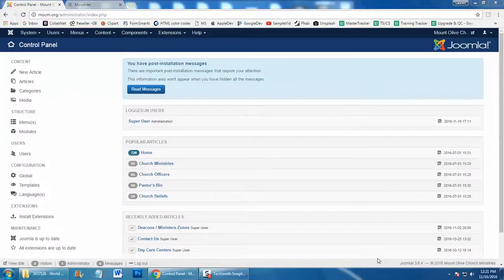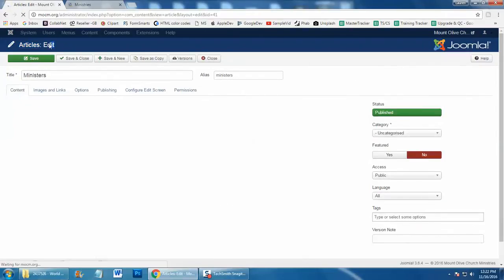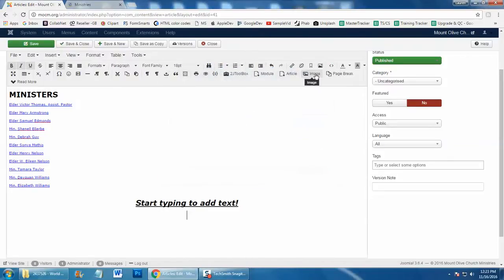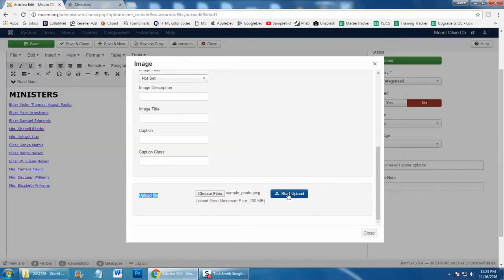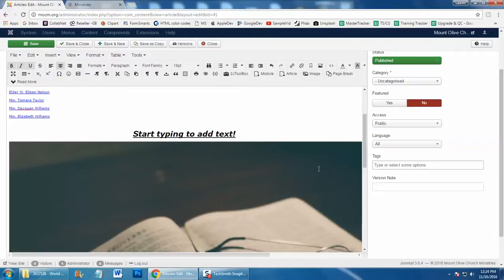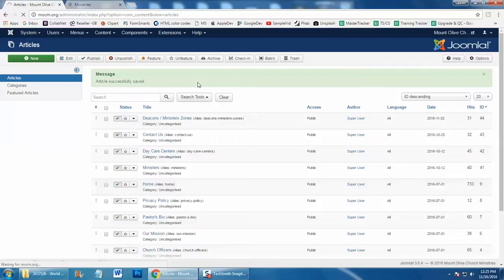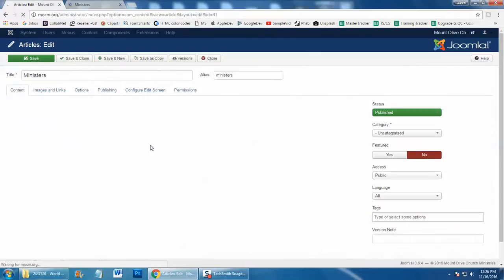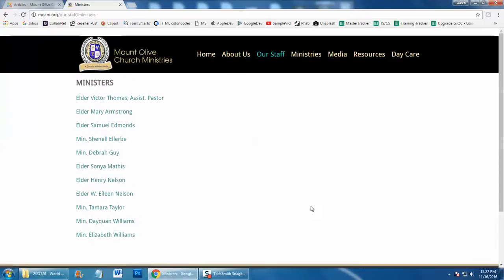Update Your Article Text and Add Photos